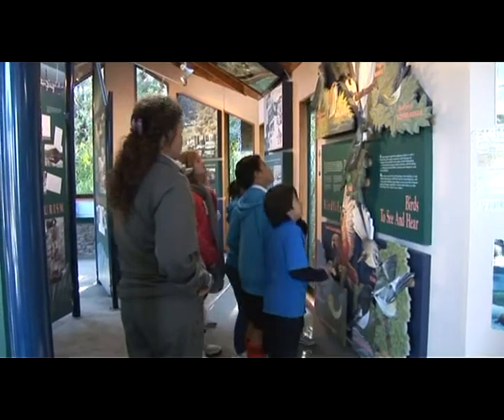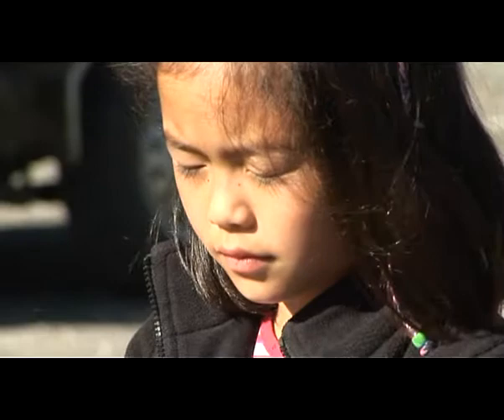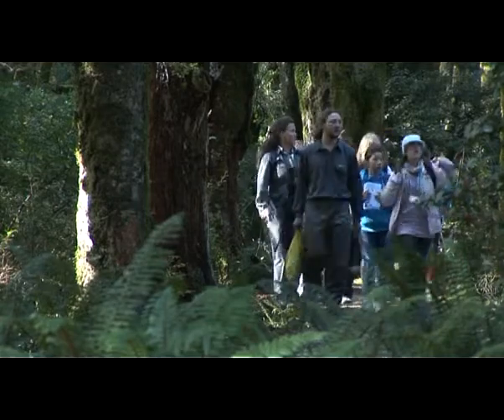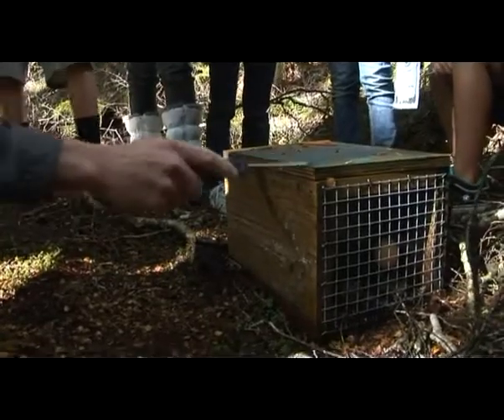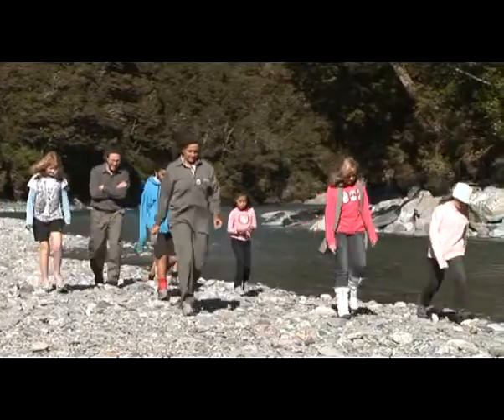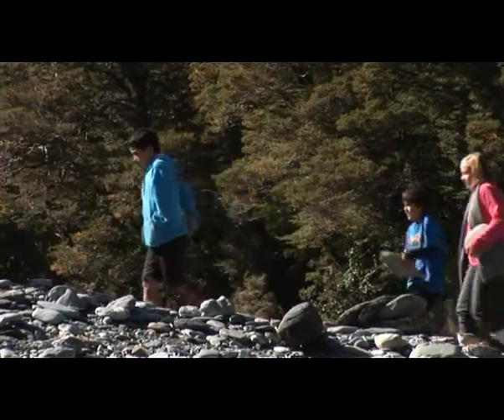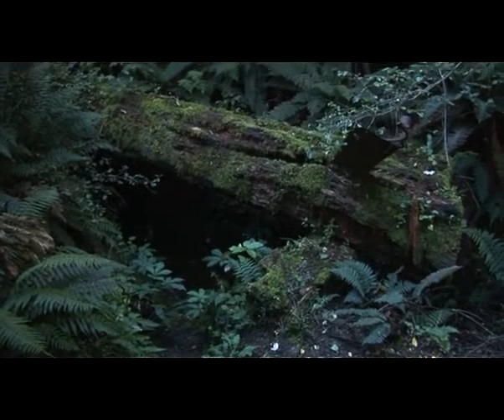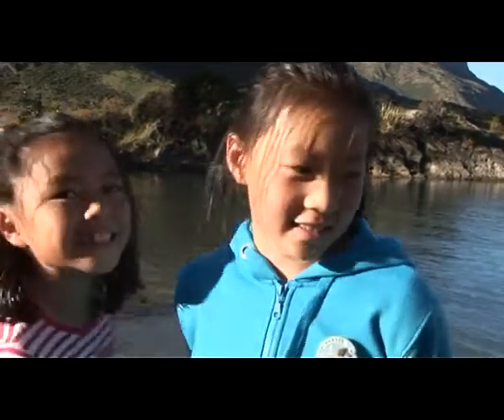Mt Aspiring Kiwi Ranger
A group of children head into Mt Aspiring National Park to become Kiwi Rangers. Their task is to complete 15 fun activities including identifying birds, a scavenger hunt, being a forest detective, pinpointing the impacts of pests, and outdoor safety.